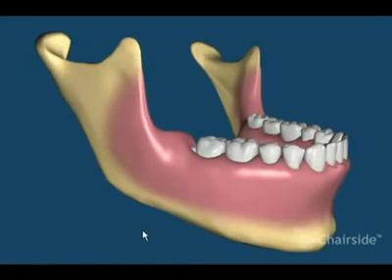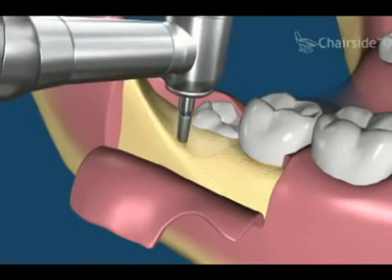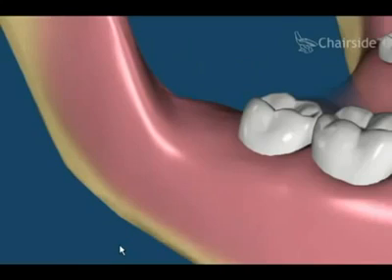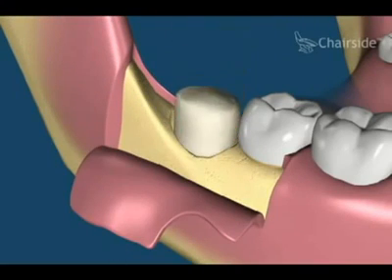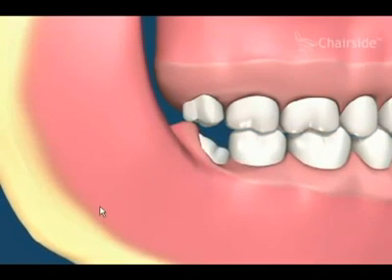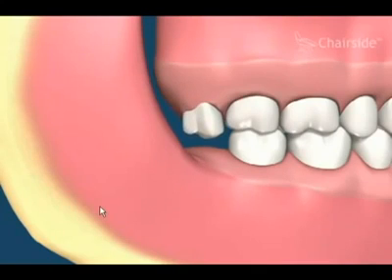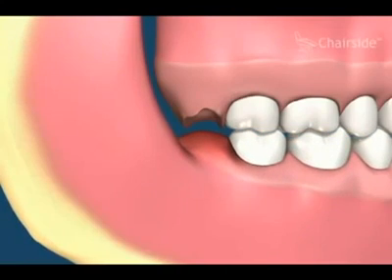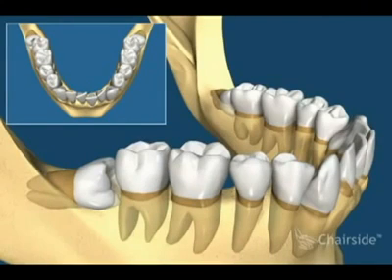20 yaş dişlerinin önemi!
Gömük 20 yaş dişlerinin problem olmasının nedeni bu dişe ihtiyaç kalmaması ve çenelerimizin gittikçe küçülmesidir. Çenelerimiz küçüldükçe 20 yaş dişleri kendine yer bulmak için zorlanmakta ve dolayısıyla diğer dişler gibi sürememektedir. Kendine yer bulamayan 20 yaş dişleri öndeki dişi ittirerek baskı yapmakta ve bu da çapraşıklığa neden olmaktadır. Ayrıca çok geride olmaları ve etraflarındaki diş etinin normal anatomik yapıda olmaması nedeniyle kolayca iltihaplanabilmektedirler. Önemli olan 20 yaş dişlerinin gelişiminin devamlı kontrol edilmesidir.